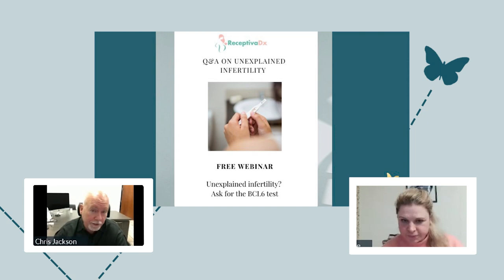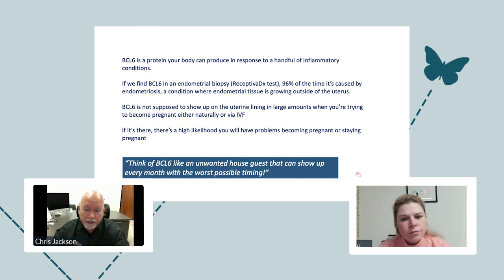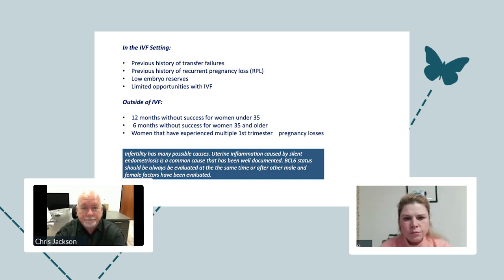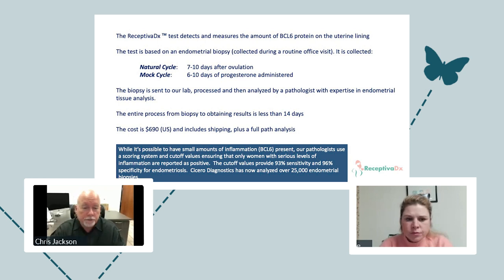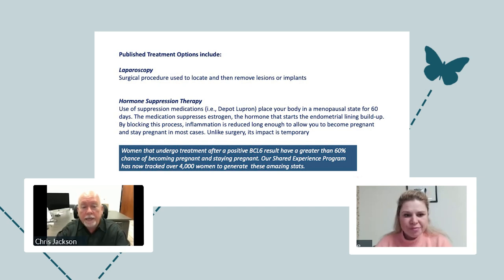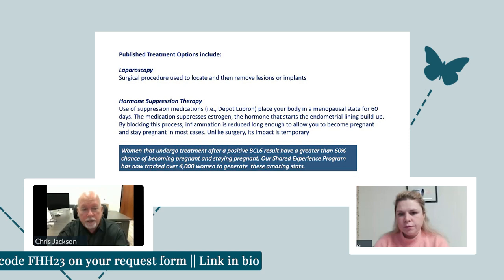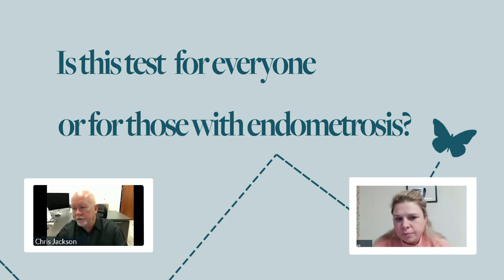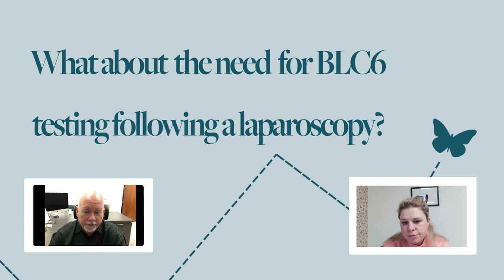Unexplained Infertility | BCL6 Fertility Testing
Watch our recent Q&A masterclass with Chris Jackson (CEO of ReceptivaDX), who discusses testing for unexplained infertility and the groundbreaking BCL6 test. Find out:

What is BCL6 & why does it matter?
What's the connection with BCL6, fertility & IVF success rates?
How does endometriosis affect fertility?
What is the ReceptivaDX test and how can I get tested? What happens once I get the tests back?